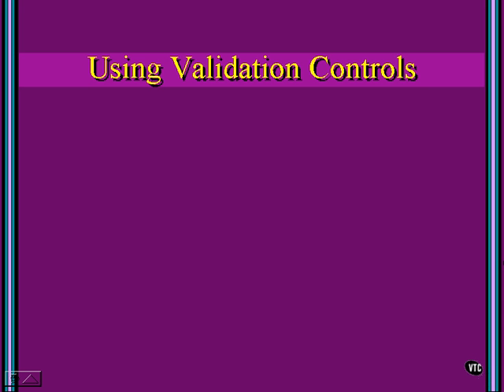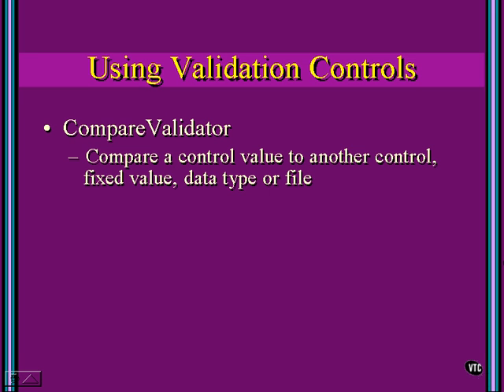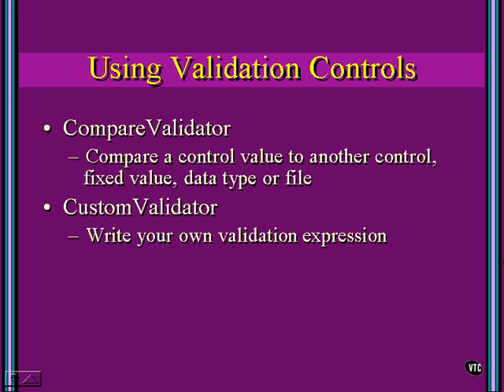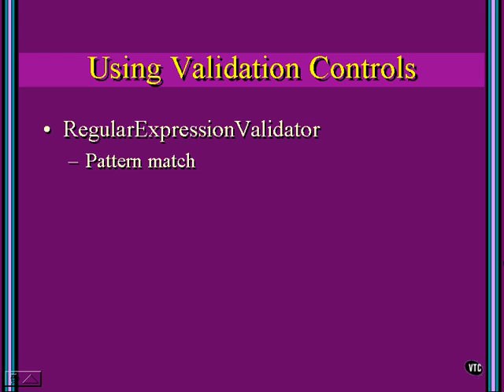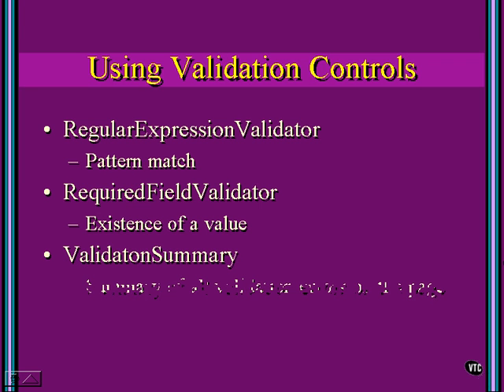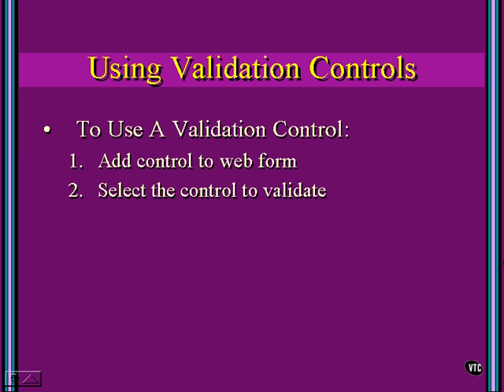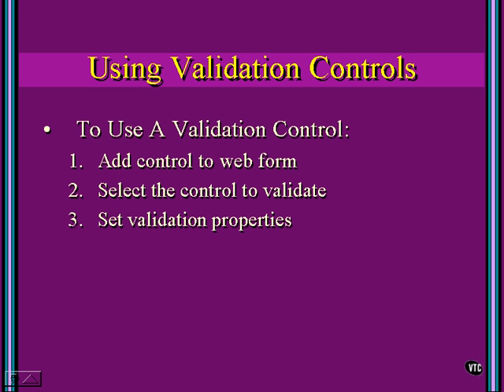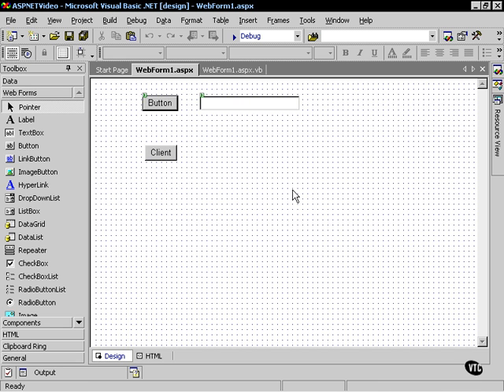42 Using Validation Controls